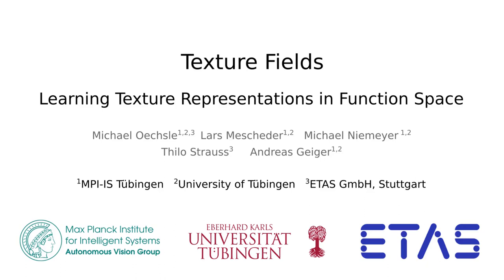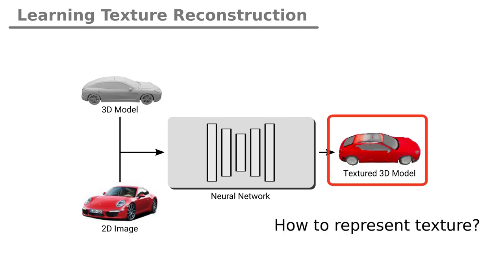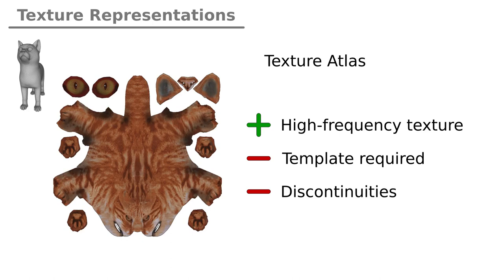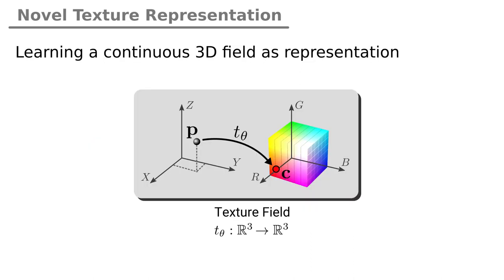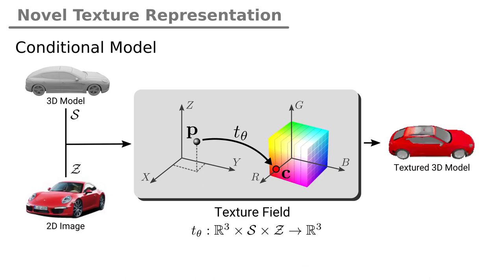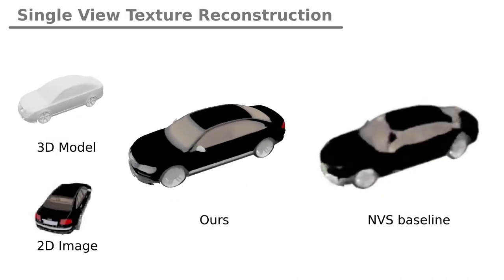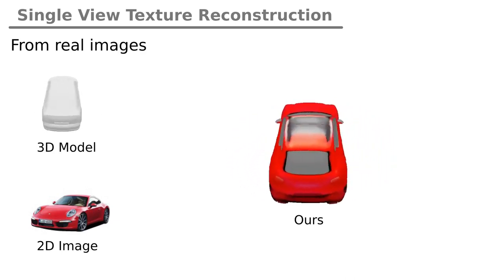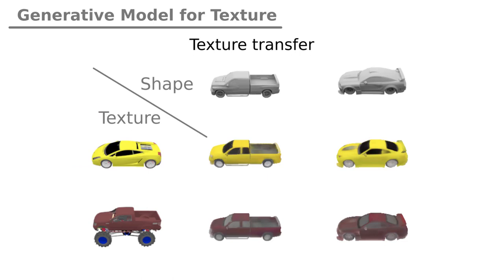Texture Fields: Learning Texture Representations in Function Space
In recent years, substantial progress has been achieved in learning-based reconstruction of 3D objects. At the same time, generative models were proposed that can generate highly realistic images. However, despite this success in these closely related tasks, texture reconstruction of 3D objects has received little attention from the research community and state-of-the-art methods are either limited to comparably low resolution or constrained experimental setups. A major reason for these limitations is that common representations of texture are inefficient or hard to interface for modern deep learning techniques. In this paper, we propose Texture Fields, a novel texture representation which is based on regressing a continuous 3D function parameterized with a neural network. Our approach circumvents limiting factors like shape discretization and parameterization, as the proposed texture representation is independent of the shape representation of the 3D object. We show that Texture Fields are able to represent high frequency texture and naturally blend with modern deep learning techniques. Experimentally, we find that Texture Fields compare favorably to state-of-the-art methods for conditional texture reconstruction of 3D objects and enable learning of probabilistic generative models for texturing unseen 3D models. We believe that Texture Fields will become an important building block for the next generation of generative 3D models.